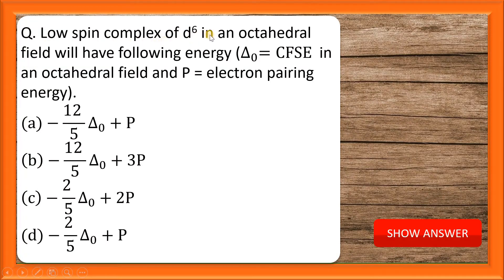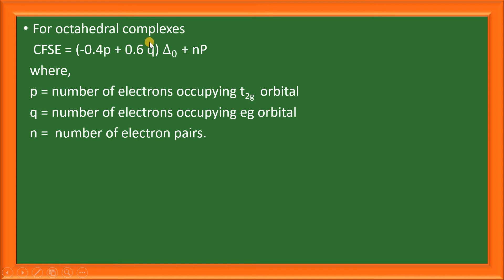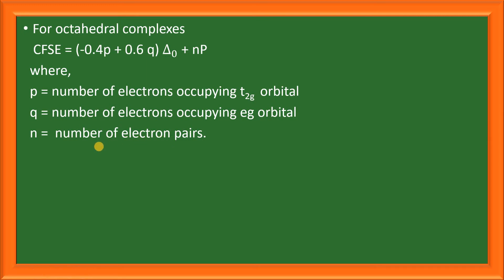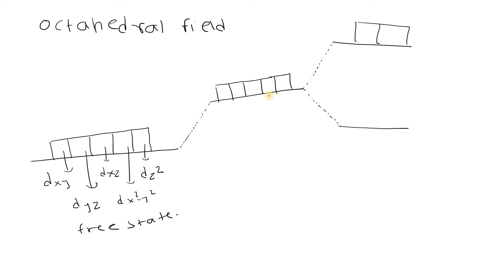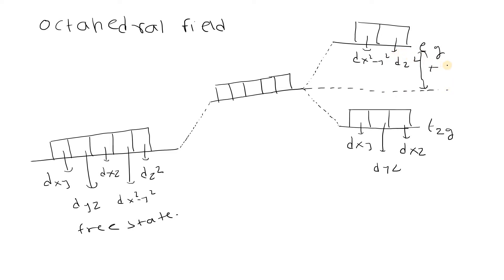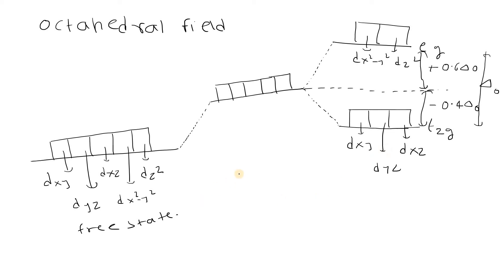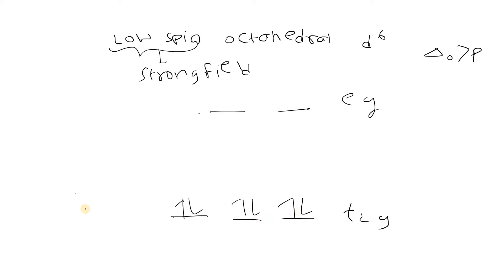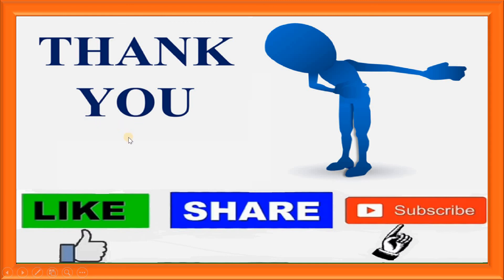QUESTION OF THE DAY SERIES-72 | FOR JEE MAINS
Hello Everyone,
I welcome you all to our you tube channel Chem Cyclopedia.
This channel is dedicated to CHEMISTRY. It is useful for all students learning chemistry right from class 11 & 12 level to the students pursuing  their graduation and postgraduation. It is also helpful for Students who are preparing for all CHEMISTRY ENTRANCE EXAMS like JEE-MAINS, JEE-ADVANCED, NEET, CET, NEST, KVPY,IIT-JAM, GATE, CSIR-NET, GATE, ALL GOVERNMENT ENTRANCE EXAMS like BARC, TIFR, ONGC etc.
To crack this all exams it requires continuous hard work, guidence and proper approach & you will find all this here. Additionally we will cover all chemistry related recruitments.
I am sure that our content will help you in your preparation journey.
keep learning